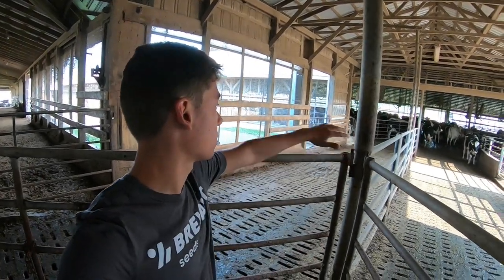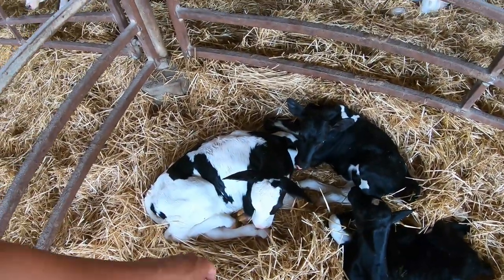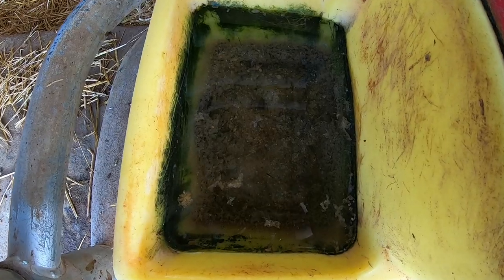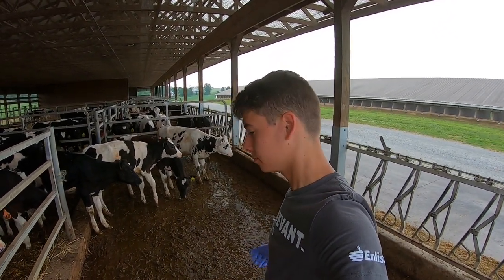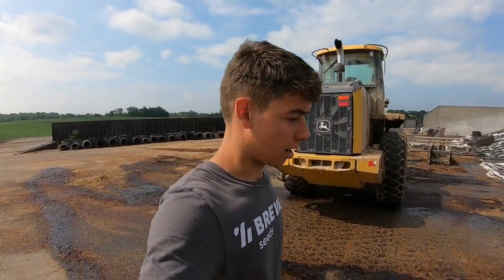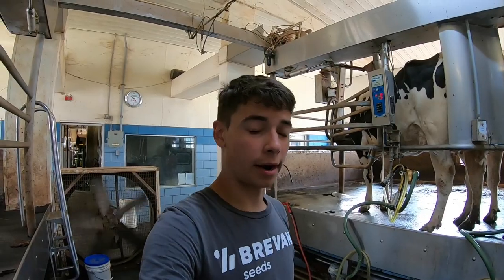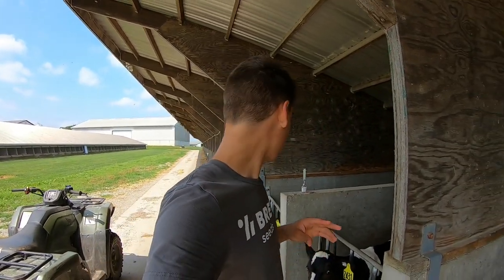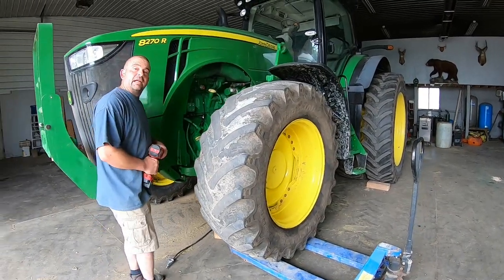Milking Parlor Tour & Taking Care of Young Stock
Tour our 1993 milking parlor, and also vaccinating calves along with cleaning up the heifer's water bowls.